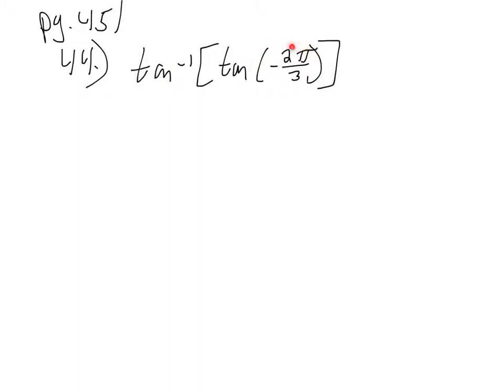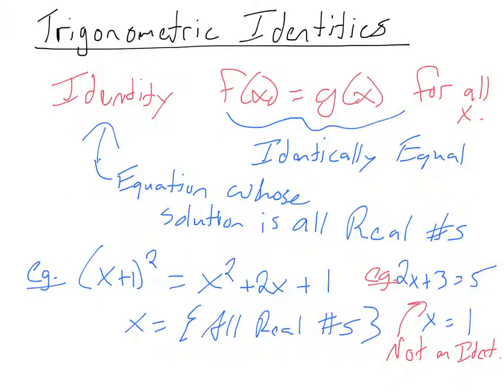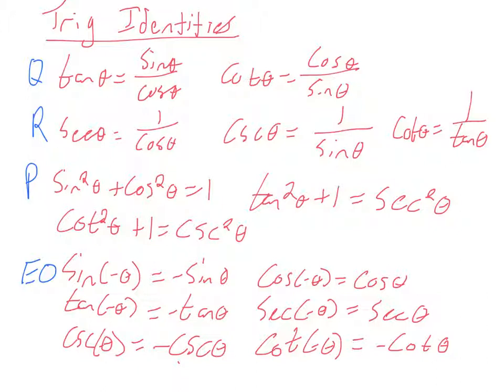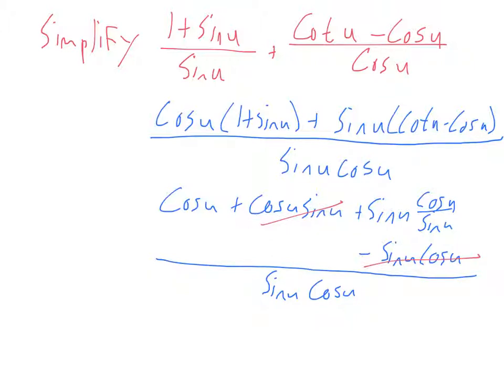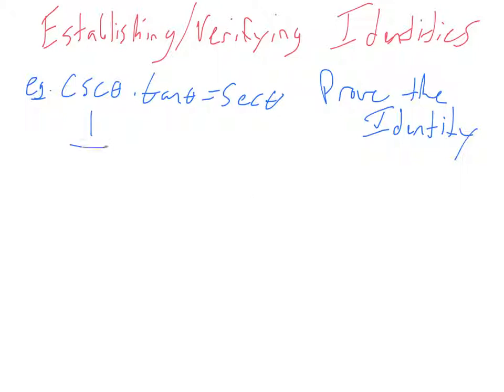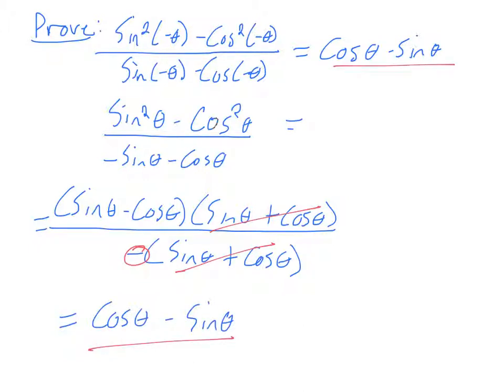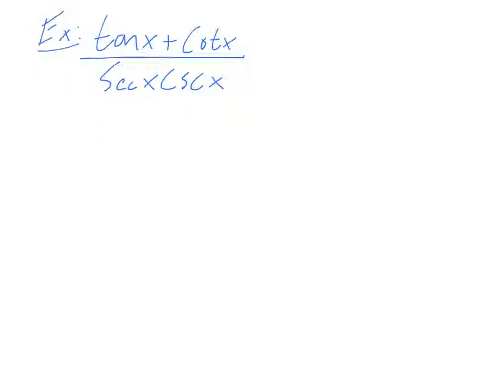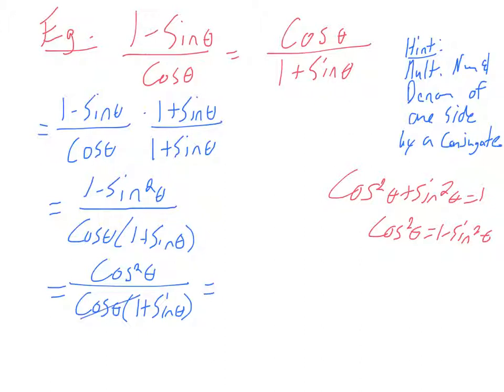Trig Identities Intro